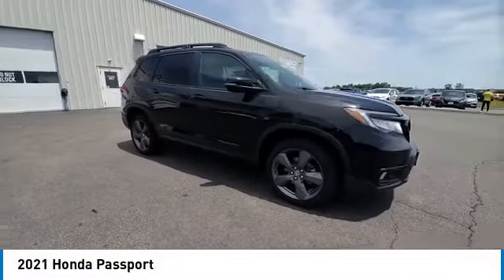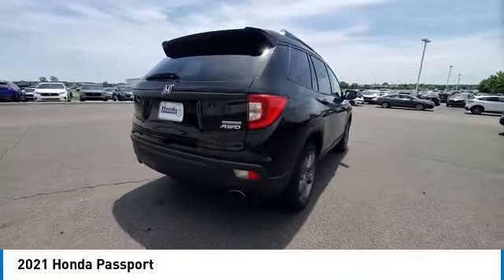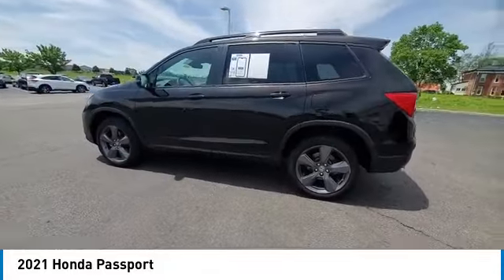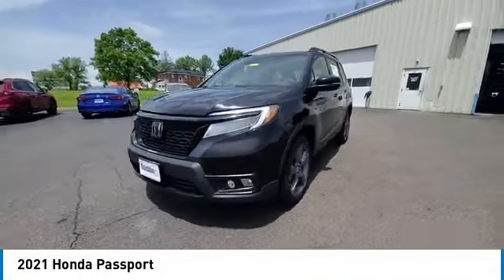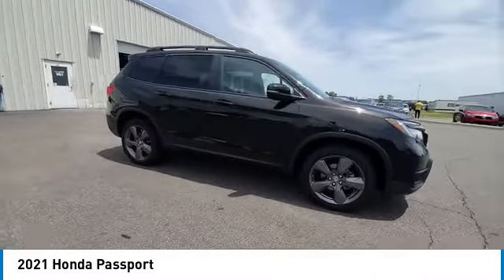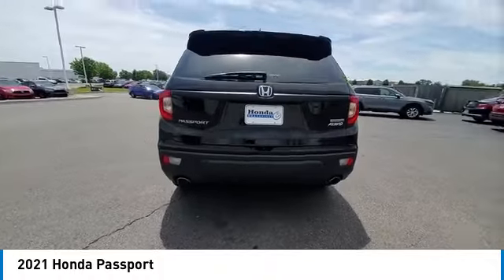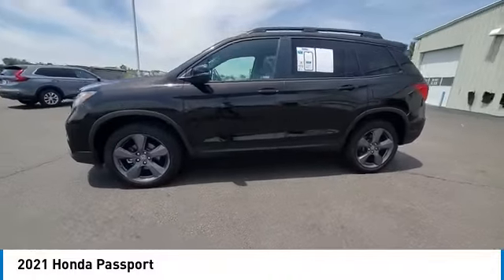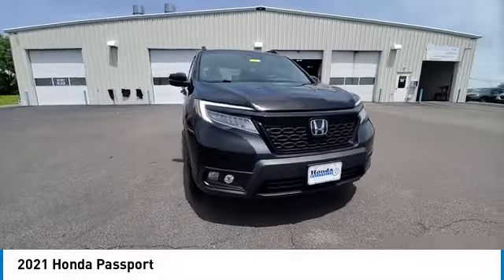2021 Honda Passport Marysville, Dublin, Delaware, Worthington, Marion, OH MB011805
Black Copper Pearl Used 2021 Honda Passport available in Marysville, Ohio at
2021 HONDA PASSPORT Marysville, OH
Stock# MB011805

Honda Marysville
640 colemans Crossing Blvd

PRICED $1147 BELOW KBB FAIR PURCHASE PRICE!!! CARFAX VERIFIED 1 OWNER!!

*SERVICE & MAINTENANCE COMPLETED:* Stock# MB011805 FEATURES NO LESS THAN $1,693 IN PREVENTATIVE MAINTENANCE & SAFETY EQUIPMENT UPGRADES. Specifically this Honda Marysville 2021 Honda Passport reconditioning process Included: Mounted & Balanced 2 New Tires, Performed a Complete Inside & Out Vehicle Detail, Resurfaced front brake rotors, Resurfaced rear brake rotors, Performed Paintless Dent Repair, Performed Honda Used Car inspection, Performed chip repair touch up, and Replaced wiper blades!

Of all the used cars for sale in Ohio this all wheel drive 2021 Honda Passport Touring features an impressive regular unleaded v-6 3.5 l/212 Engine with a Black Copper Pearl Exterior with a Black Leather Interior. With only 29,924 miles this 2021 Honda Passport is your best buy in Columbus, OH.

*TECHNOLOGY FEATURES:* This 2021 Honda Passport represents one of many of Honda Marysville used vehicles for sale in Columbus, OH and includes: Navigation System, GPS System, Remote Engine Start, WiFi Mobile Hotspot, Premium Sound System, Apple CarPlay Capable, Keyless Start, Android Auto by Google, SiriusXM Satellite Radio, Homelink System, Bluetooth Connection, Garage Door Opener, HD Radio, Keyless Entry

*STOCK# MB011805* Honda Marysville has this 2021 Honda Passport Touring ready for a quick sale today. Don't forget Honda Marysville will buy or trade for your car, truck, SUV, van, motorcycle and/or ATV!

Honda Marysville of Marysville, Dublin, Urbana, Lima, Delaware, Marion, OH. You can also visit us at, 640 Coleman's Blvd. Marysville OH, 43040 to check it out in person!

*MECHANICAL FEATURES:* Scores 24.0 Highway MPG and 19.0 City MPG! This Honda Passport comes Factory equipped with an impressive regular unleaded v-6 3.5 l/212 engine, an automatic transmission.

*EXTERIOR OPTIONS:* Whether driving to From New Albany to Westerville, you'll arrive in style with exterior options like: Aluminum Wheels, Color Matched Bumpers, Alloy Wheels, Fog Lights, Power Folding Mirrors, Privacy Glass, Rear Window Wiper, Auto Headlamp, Spare Tire *Small Size*, Spoiler / Ground Effects

*SAFETY OPTIONS:* If you're making a cross-town Columbus commute from Worthington to Grove City, you'll enjoy peace of mind with the following safety equipment options: Rear Parking Aid, Lane Departure Warning, Accident Response, Cross Traffic Alerts, Blind Spot Monitoring, Lane Keeping Assist System, Electronic Stability Control, Back-Up Camera, Brake Assist, A